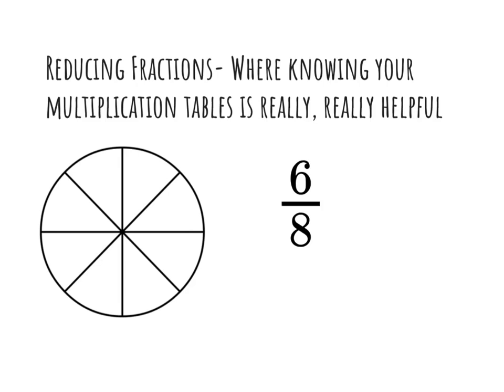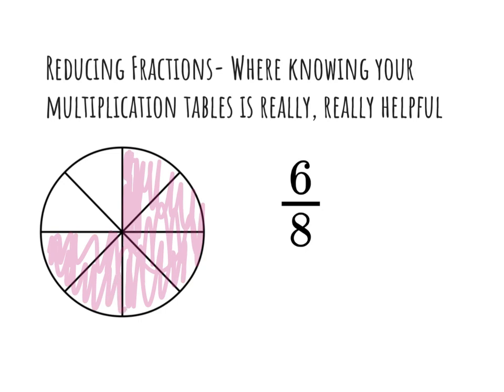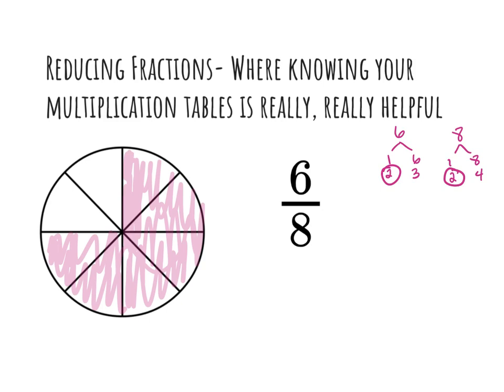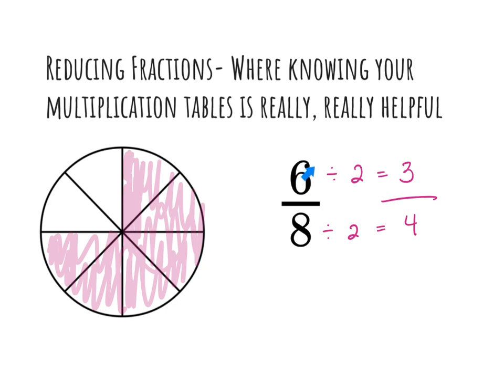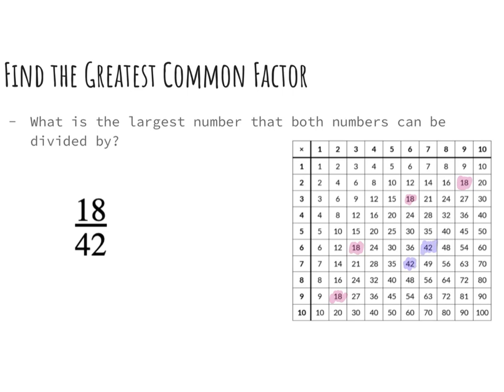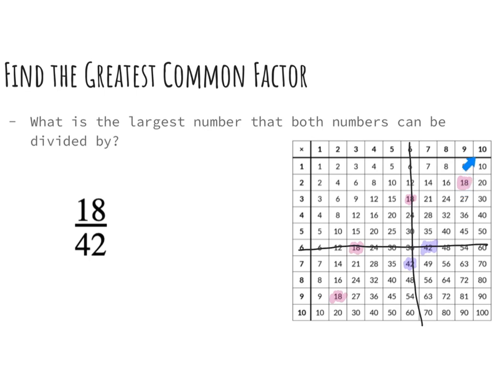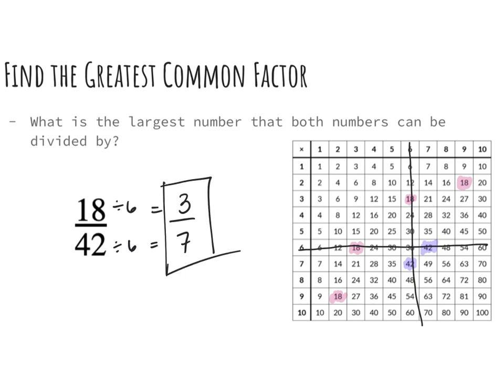Reducing Fractions Intro